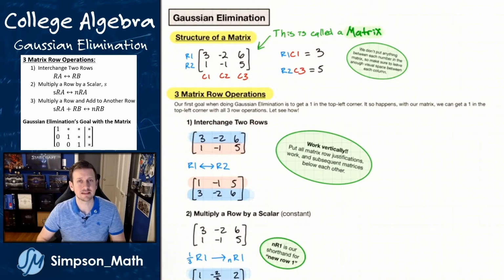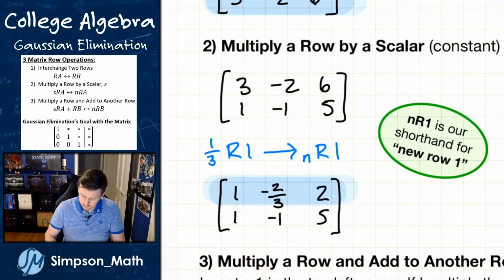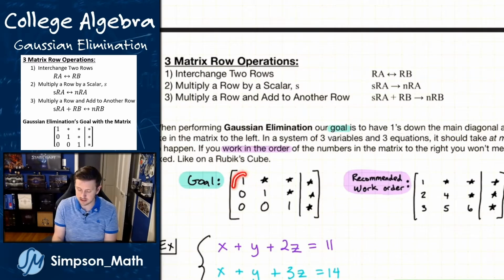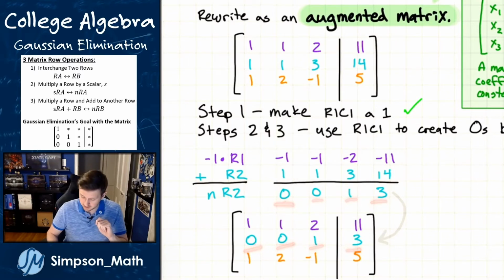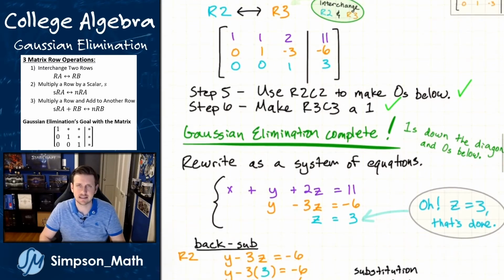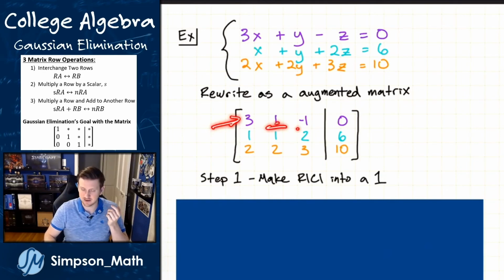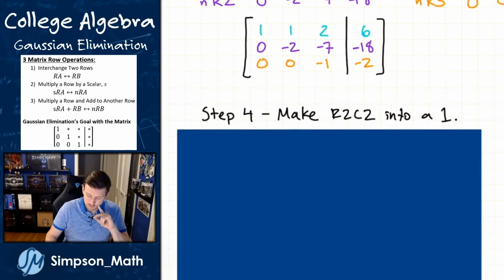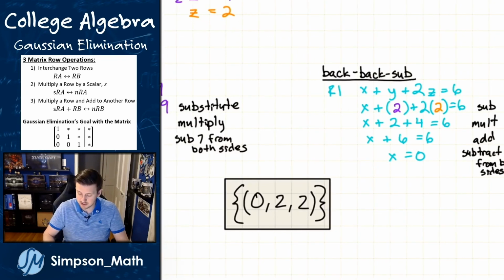Gaussian Elimination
A College Algebra lecture covering Gaussian elimination using matrices, focusing on 3 variables in 3 equations with integer solutions.